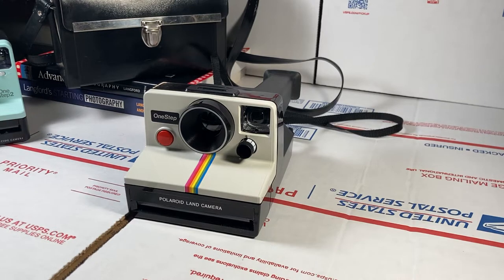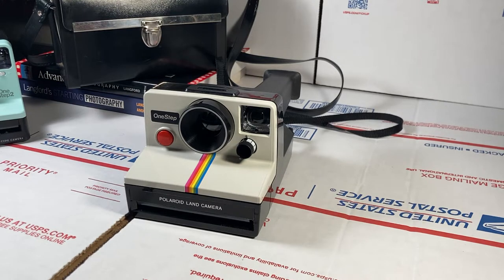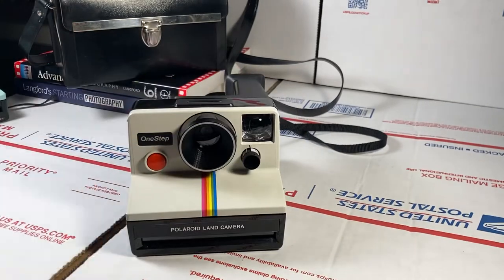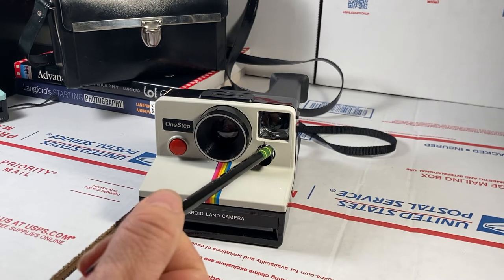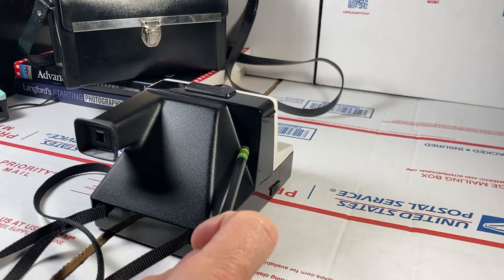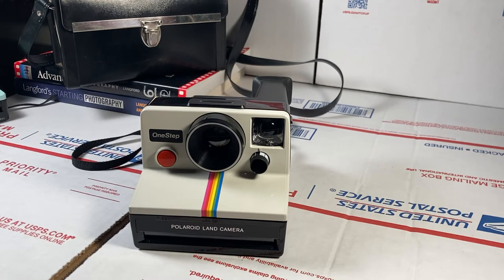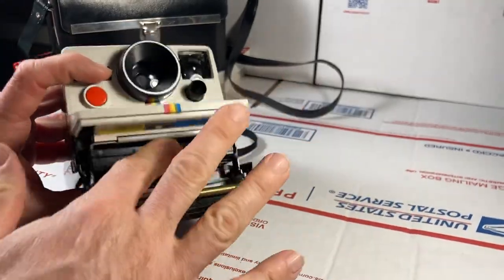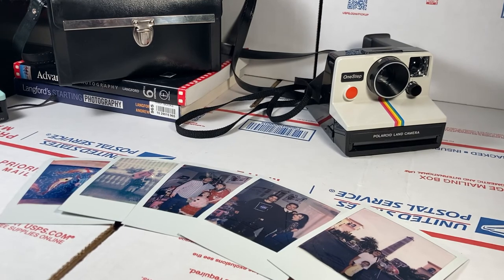Polaroid Land Camera SX-70 Rainbow 🌈 Stripped Model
A classic! There’s nothing like film photography.